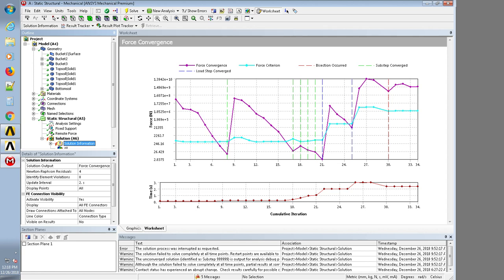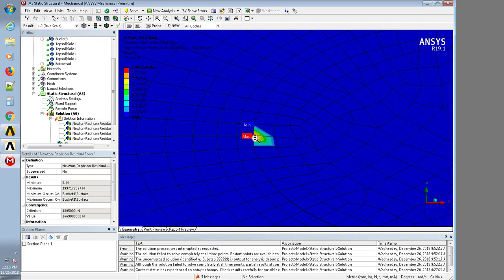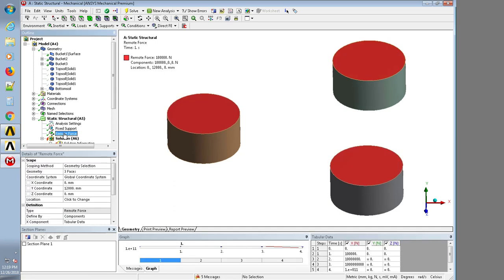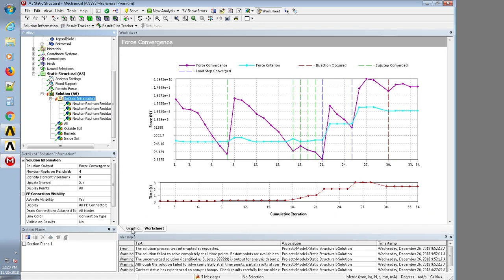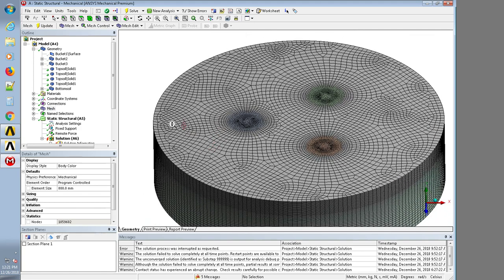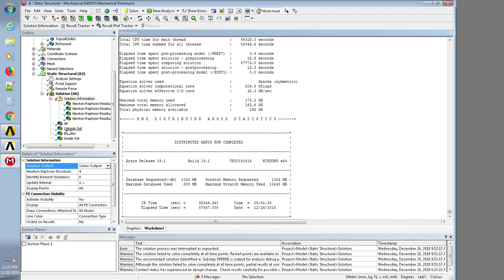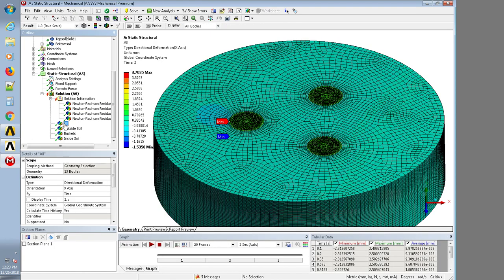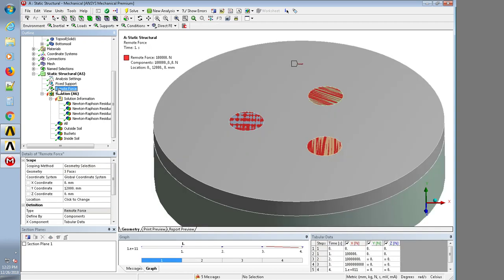Tri-bucket Tower part7